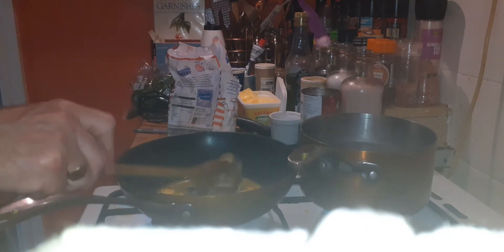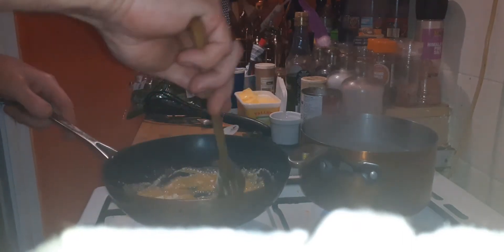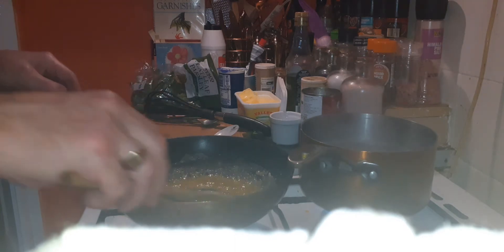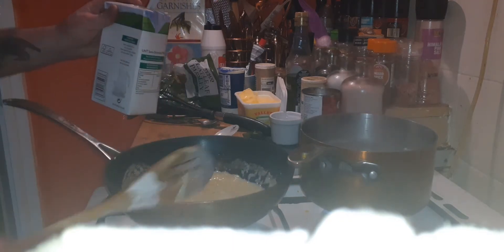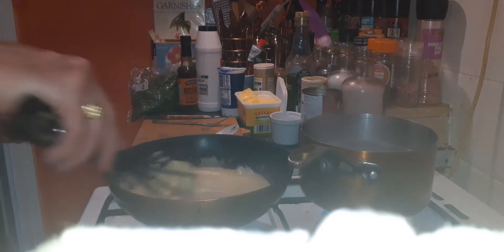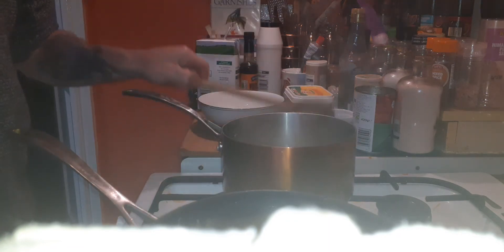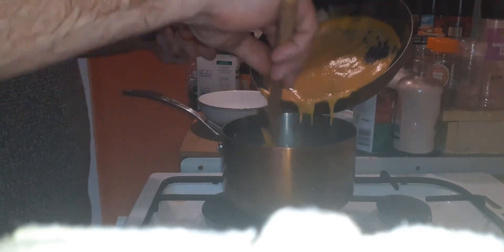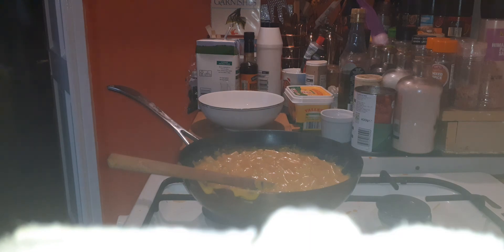MACARONI CHEESE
EASY TO MAKE MUST BE KIDS NO 1 MEAL